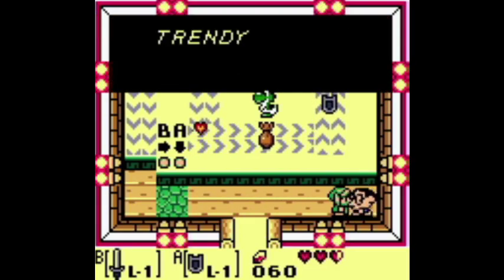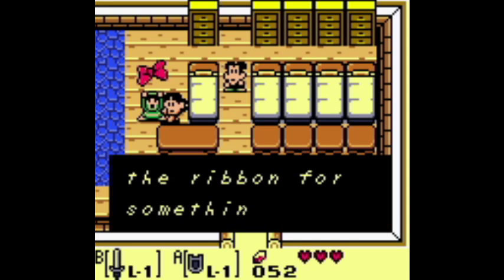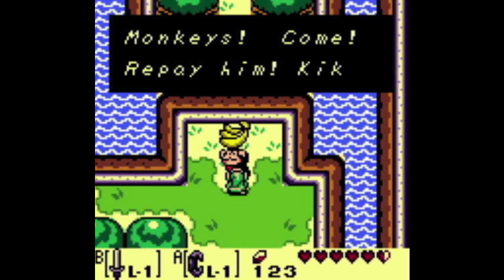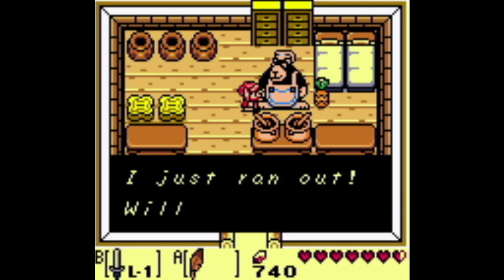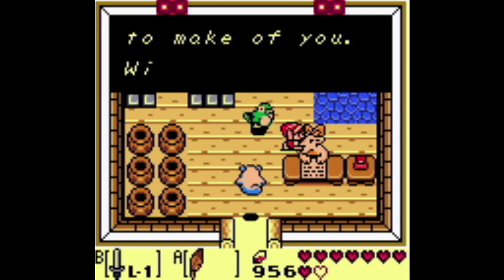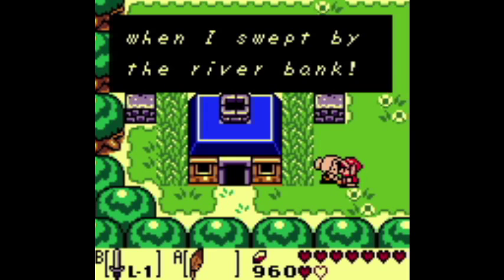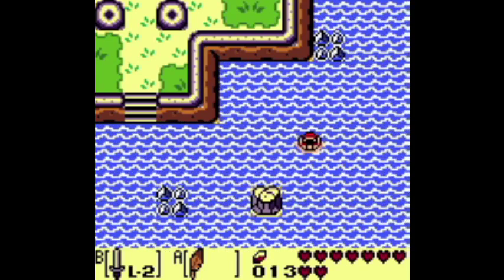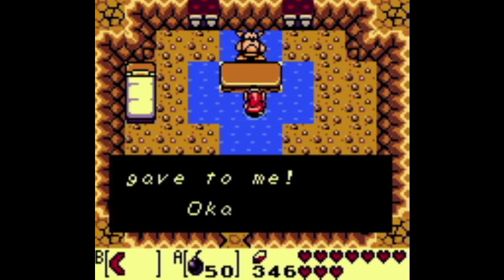Link's Awakening: Trading Sequence Guide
A narrative video guide for the entire trading sequence, including the mandatory and optional parts of the sequence, in The Legend of Zelda: Link's Awakening. Timestamps for specifics below.

Timestamps:
0:00 Yoshi Doll
0:51 Ribbon
1:15 Dog Food
1:40 Bananas
2:09 Stick
2:45 Honeycomb
3:19 Pineapple
3:56 Hibiscus
4:27 Letter
4:54 Broom
5:29 Fishing Hook
5:55 Necklace
6:33 Scale
7:04 Magnifying Lens
7:34 Boomerang